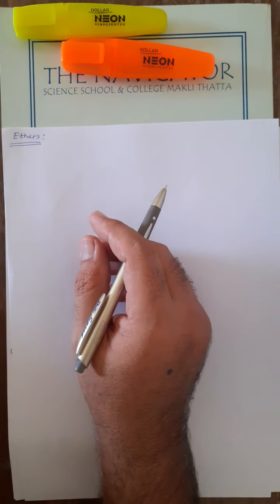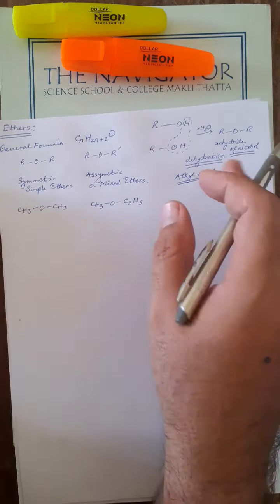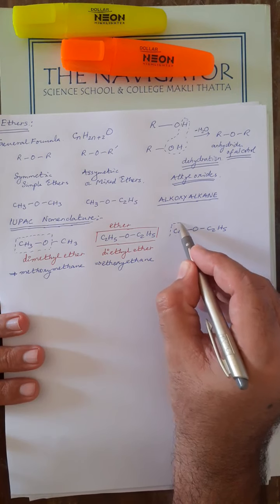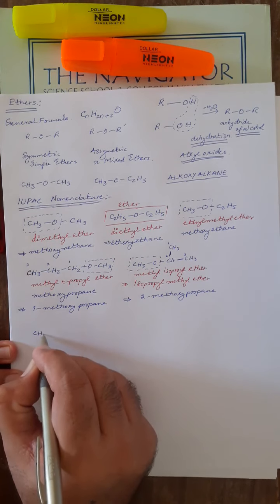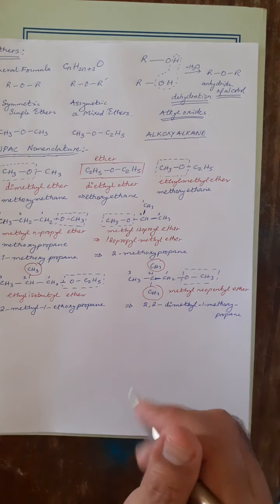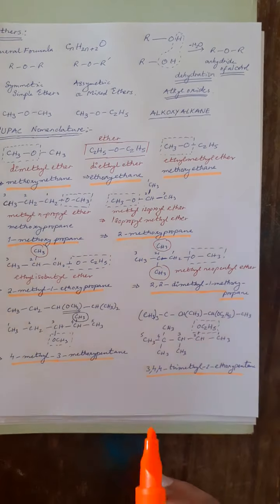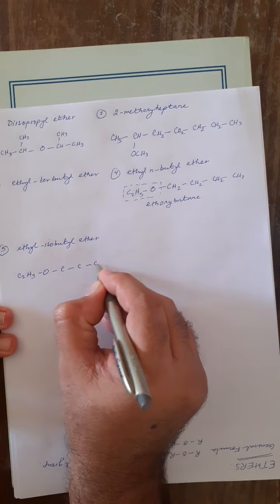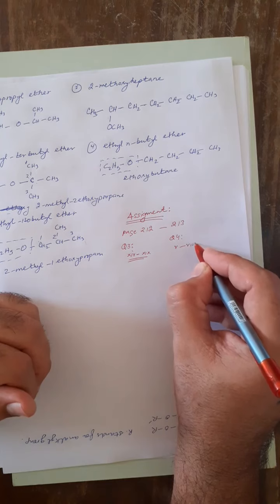Organic Chemistry Lecture 4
Ethers & IUPAC Nomenclature of ethres